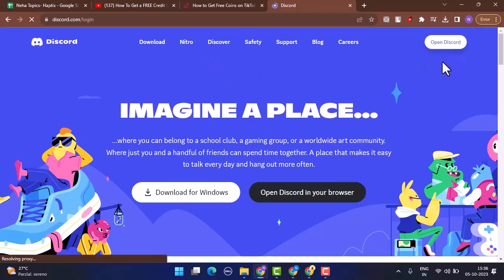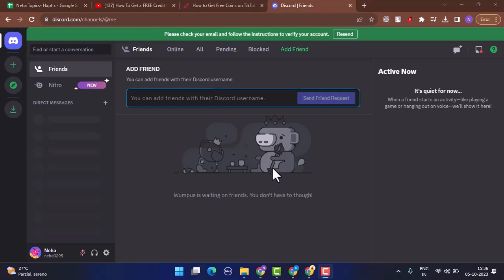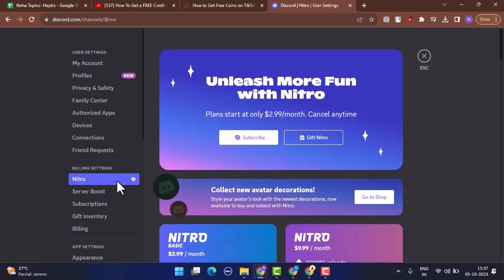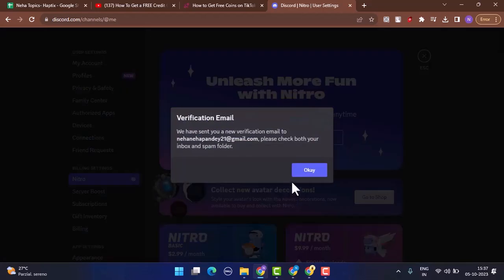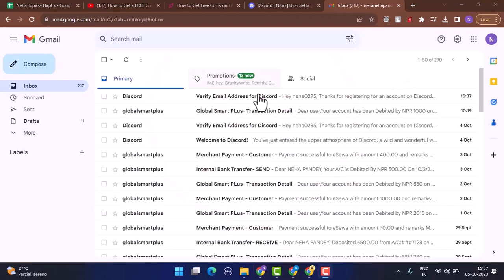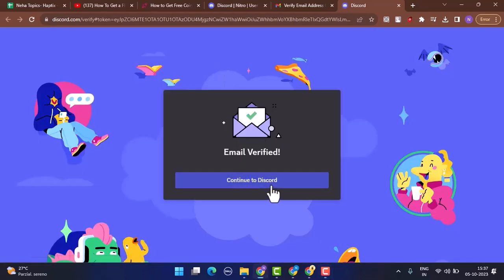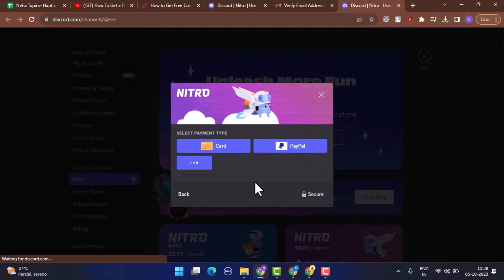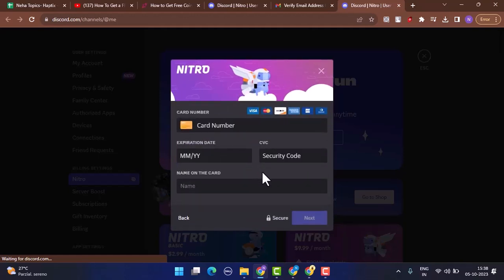How To Get FREE Credit Card For Discord Nitro (2023) !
This video guides you in an easy step-by-step process to get free creditcard Discord.

Chapters / Timestamps
0:00 Intro
0:19 Get Credit Card For Discord Nitro
1:51 Outro